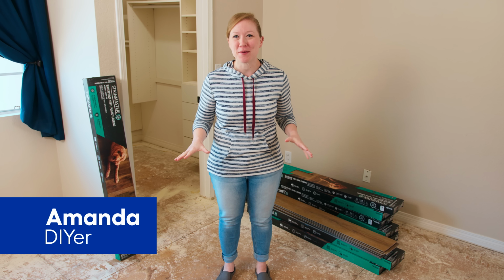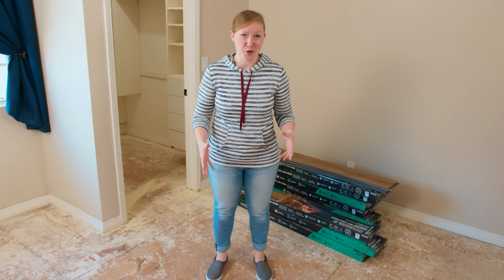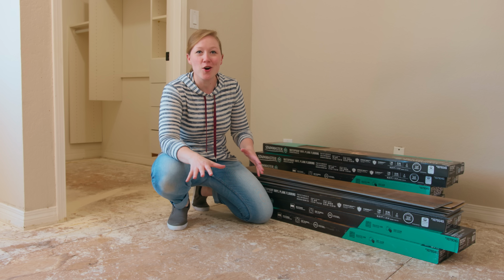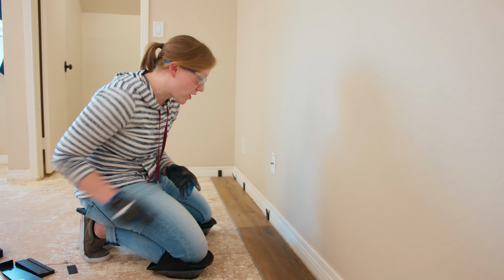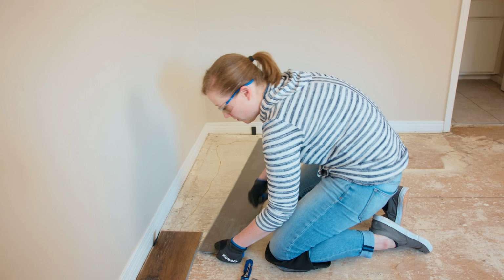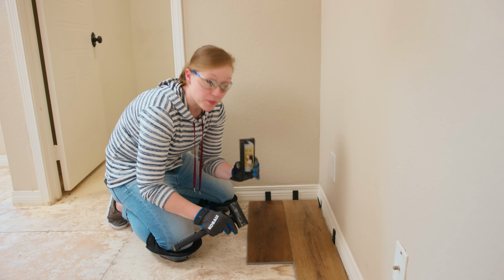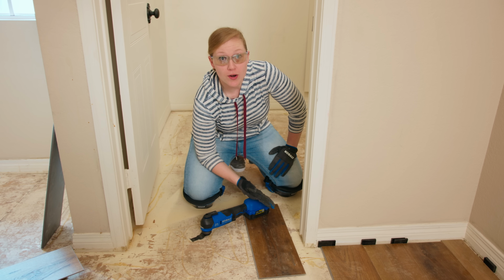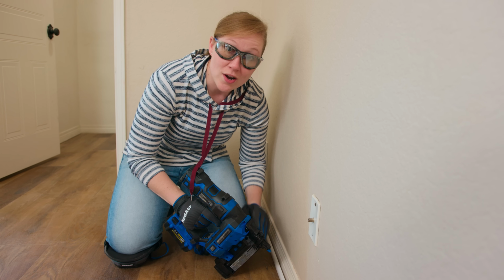How to Install Vinyl Plank Flooring | How To Anything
Vinyl Plank Flooring is a perfect DIY project to completely change the look and feel of  any space. Follow along as Amanda walks you through how to lay the floor, cut it, and some tips and tricks so make sure your floor looks amazing.